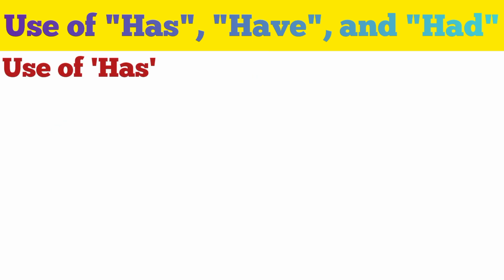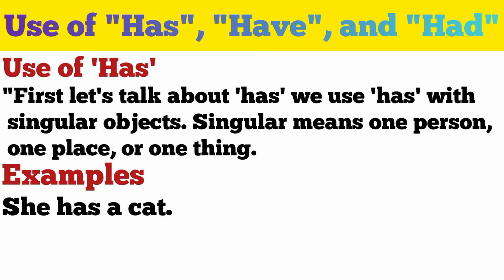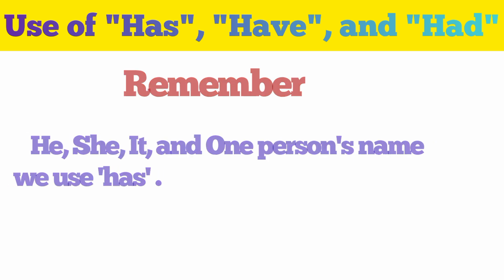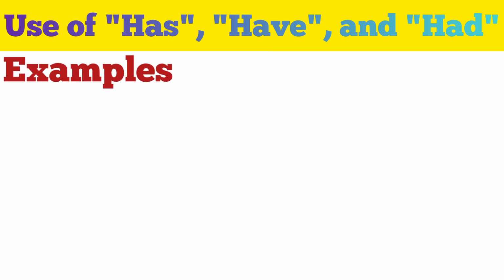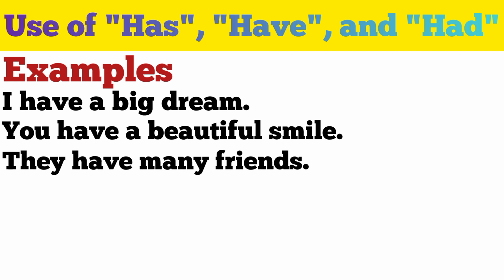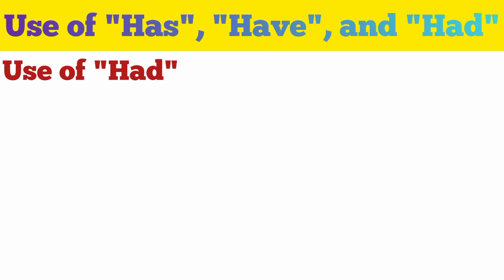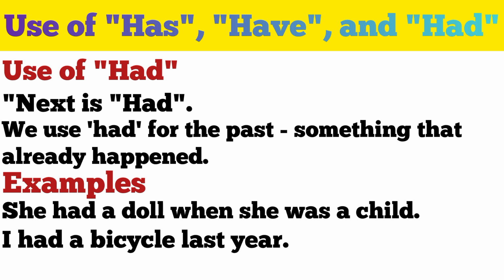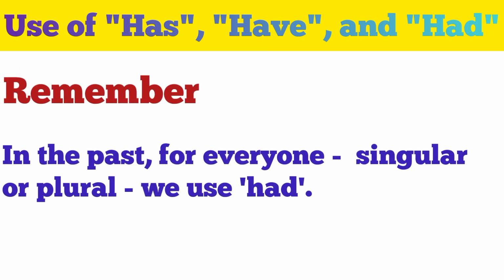Have, Has, Had – One Simple Trick English Teachers Never Told You!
Confused between Have, Has, and Had? You're not alone! In this 1-minute grammar trick, you'll finally learn how to use have, has, and had correctly — the way native speakers do.
Perfect for beginners, students, and English learners, this tip is so simple, you'll never forget it again.
Watch till the end to master this essential grammar rule!

Have vs Has vs Had

When to use have, has, had

Have and has difference

Grammar hack

Spoken English trick

Easy grammar rules